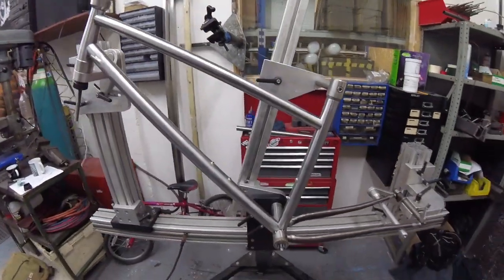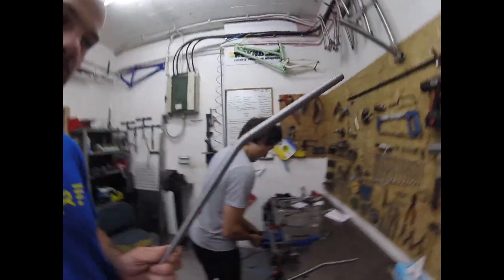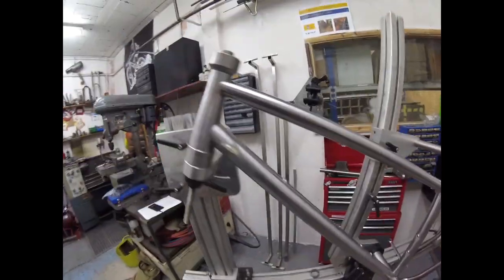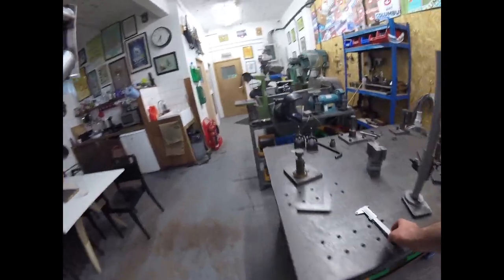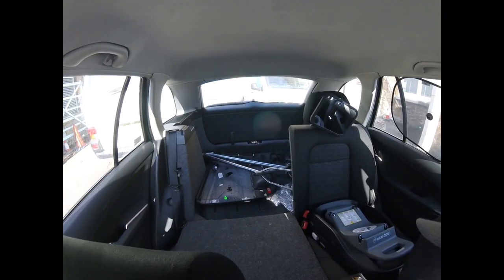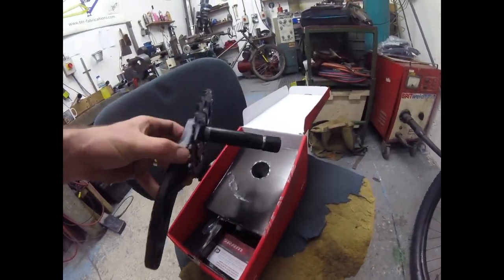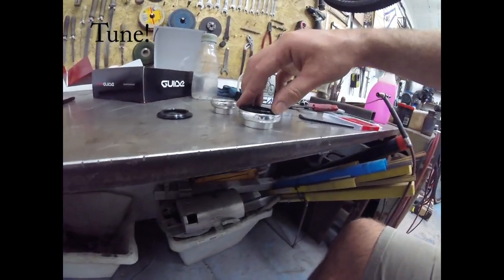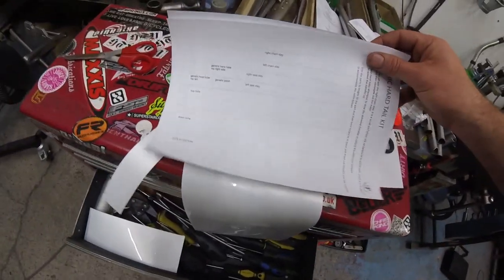Grinduro Framebuild - BTR Fabrications - Vlog 01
Building a frame for Grinduro. Frame build from start to complete bike with custom paint and decals. Frame building is a passion.

All music by Offline Raiders

Grinduro has three themes; Fun, gravel and enduro. GravelDuro if you will. Every year four frame builders are invited to build a bike for the event and come along to have a bit of fun. We couldn't make it so sent a friend. Anyway, this video shows the progress of the bike we decided to build for the event, the highs and lows.

This is my first attempt at a proper YouTube Vlog. Filmed and edited the whole thing myself and it was a much bigger task than anticipated. I figured I'd just film it and the editing shouldn't be too bad. Well, here we are almost two years after the build took place. I did have a kid 4 weeks before, so surely I can use that as an excuse.

I'm thinking of doing more videos in and about the workshop. It's a tonne of extra work so I want to make sure it's time well spent. So I'd love to hear your suggestions on how this video could have been improved, and the types of videos you want to see.

My name is Paul Burford and I build bespoke mountain bike frames from my workshop in the quaint town of Frome, in Somerset - UK.

Here is the page detailing the frame being built in the video

Keep 'er Sideways
Burf